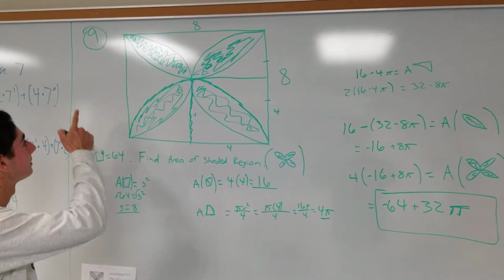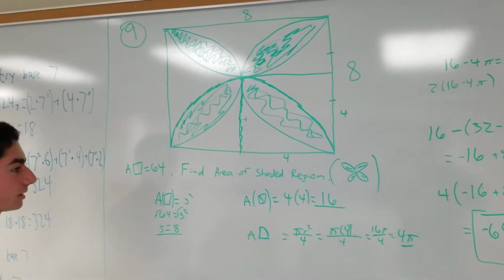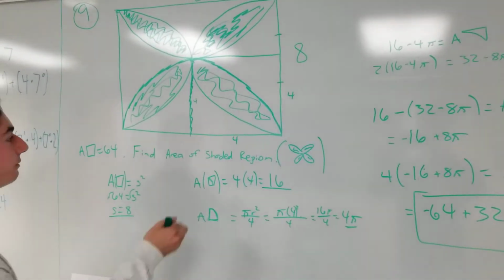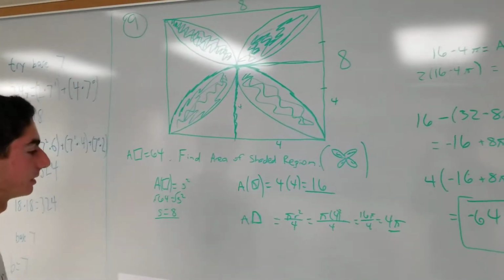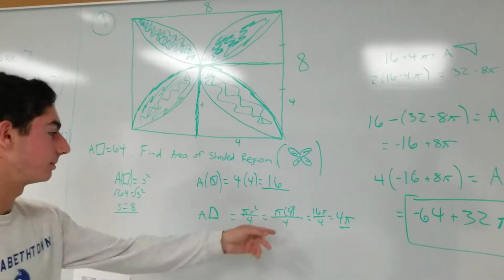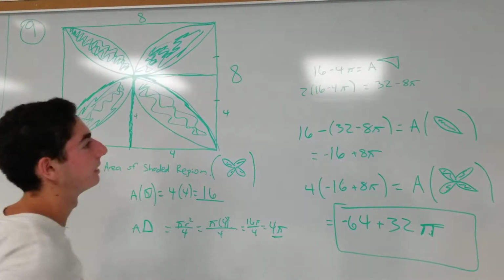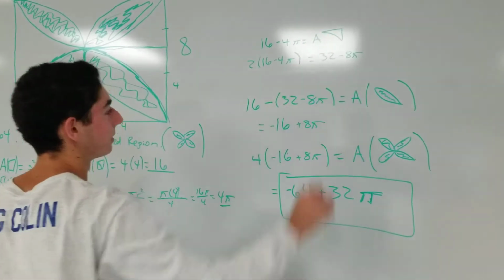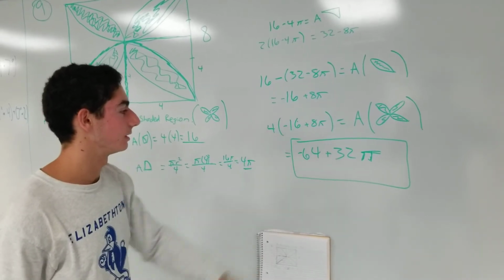Problem Set 4, #9